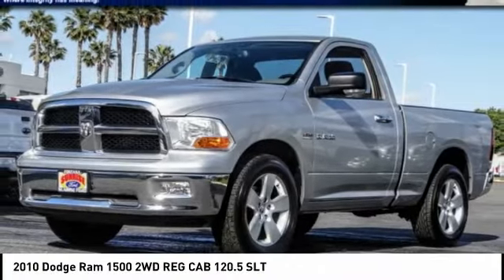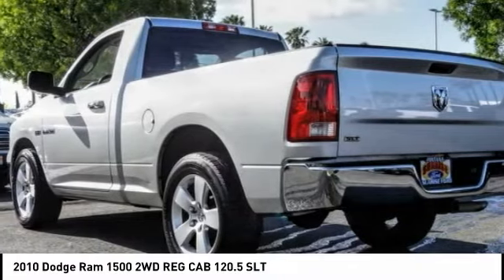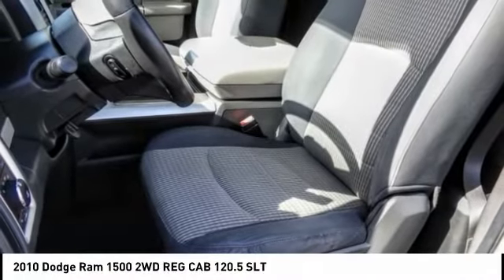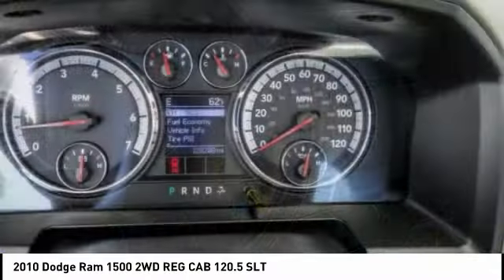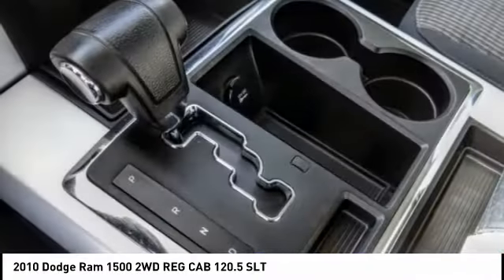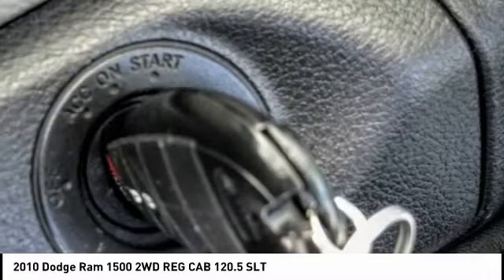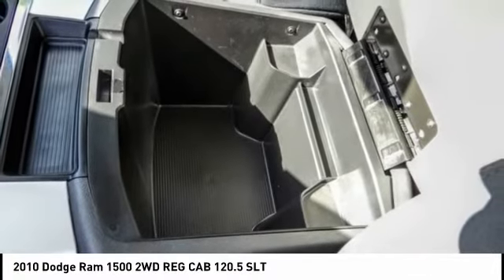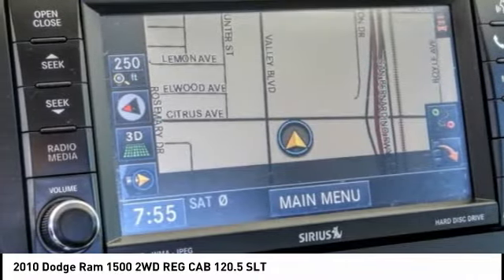2010 Dodge Ram 1500 Fontana, Chino, Norco, Moreno Valley, San Bernardino, CA V56488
2010 Dodge Ram 1500 2WD REG CAB 120.5 SLT

16005 VALLEY BLVD.

SUNRISE FORD FONTANA: PROUDLY SERVING FONTANA, CHINO, NORCO, MORENO VALLEY, SAN BERNARDINO, AND SURROUNDING SOUTHERN CALIFORNIA LOCATIONS. THIS BRIGHT SILVER METALLIC 2010 Dodge RAM 1500 IS EQUIPPED WITH A 5.7L V8 HEMI MULTI-DISPLACEMENT VVT ENGINE, AUTOMATIC TRANSMISSION, AND RECEIVES AN ESTIMATED 14 City/19 Hwy MPG. FONTANA, CA 92335. FONTANA, CA  CHINO, CA  NORCO, CA  MORENO VALLEY, CA  SAN BERNARDINO, CA 2010 Dodge RAM 1500 2WD REG CAB 120.5 SLT Stock #: V56488 | VIN: 3D7JB1ET8AG150769 | 2010 Dodge Ram 1500 2WD Reg Cab 120.5 SLT Sunrise Ford Fontana